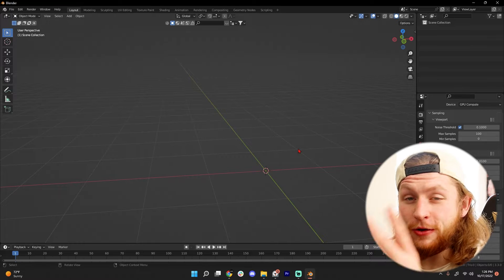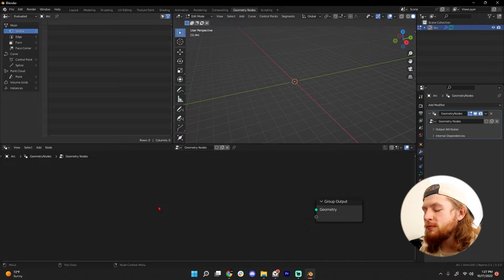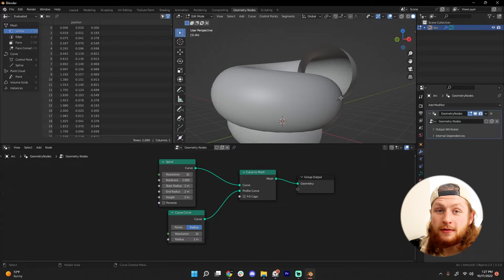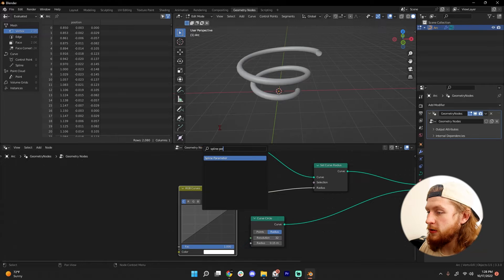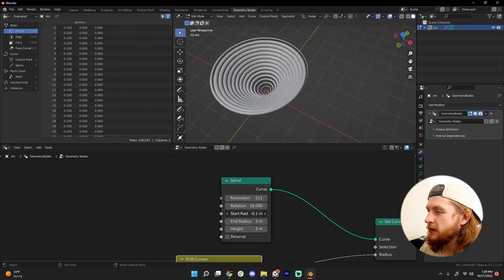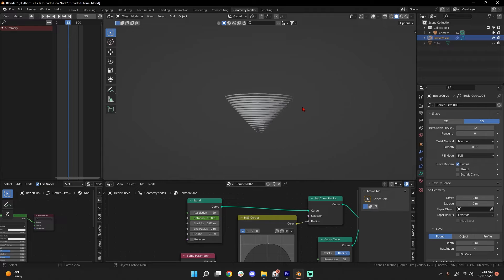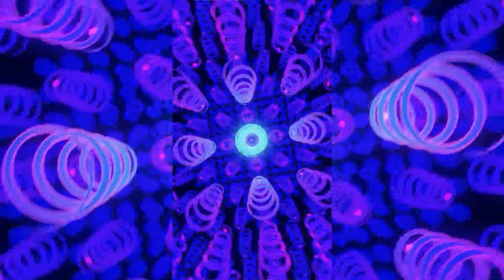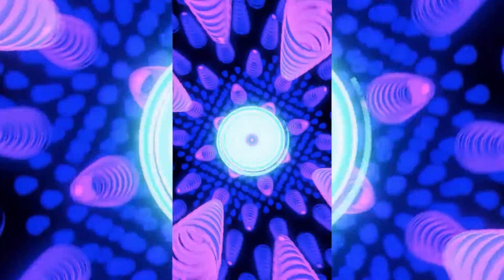Simple Tornado w/ Geometry Nodes In 2 Mins | Blender Tutorial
Comment if you'd like to see a full tutorial for how i made the animation at the end :)

Better than Instagram? Try VERO with me!

COMMENT if there's anything in this video you'd like to see a tutorial on :)